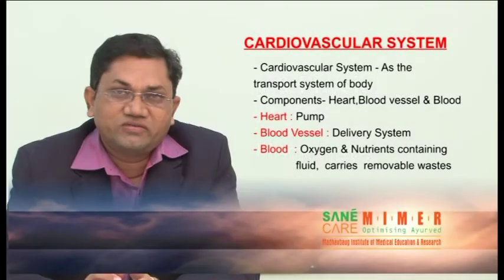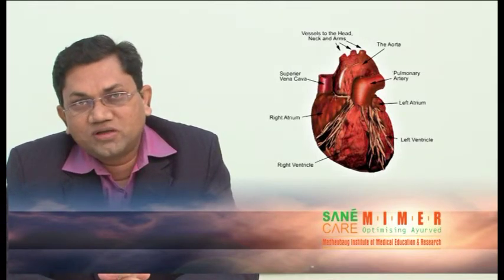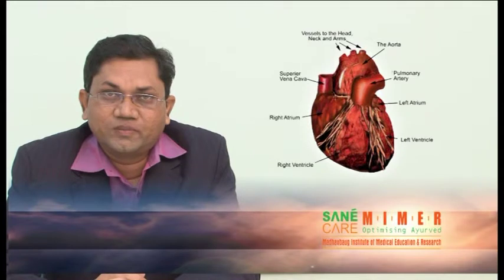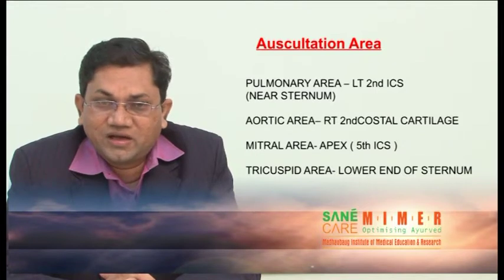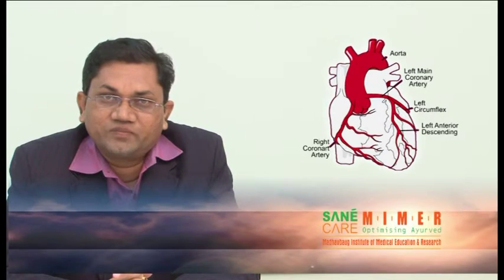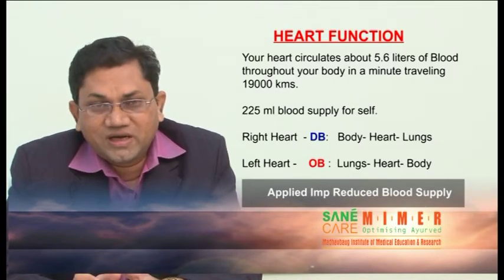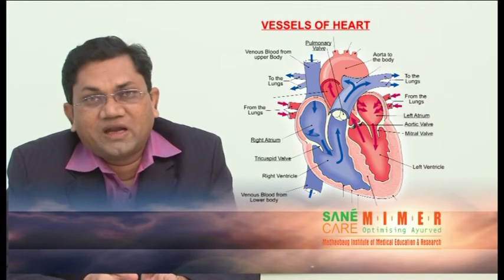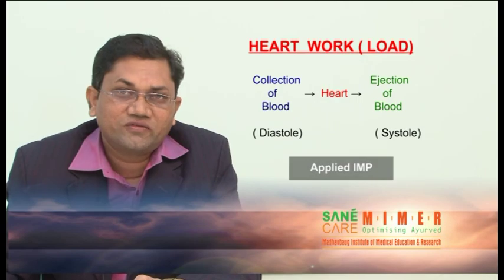Modern Anatomy&Physiology_ Dr Milind Hanchate